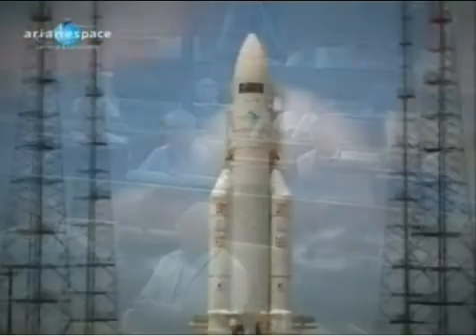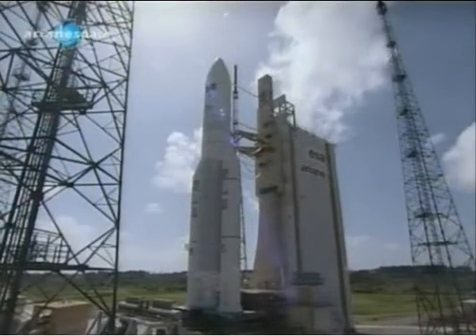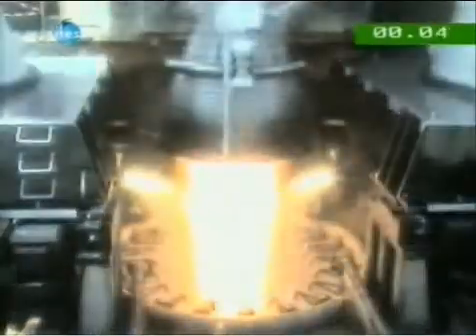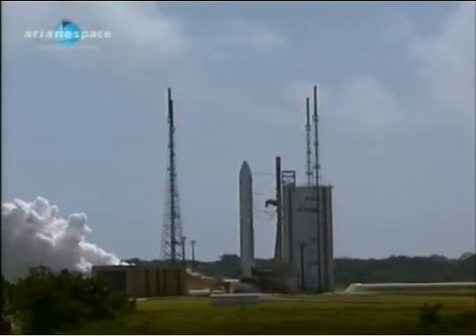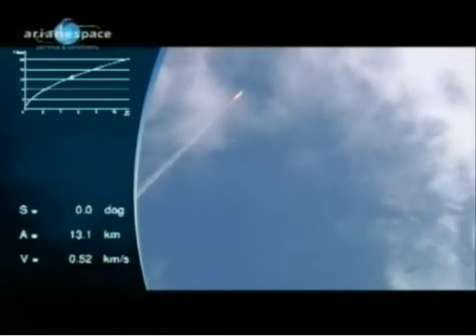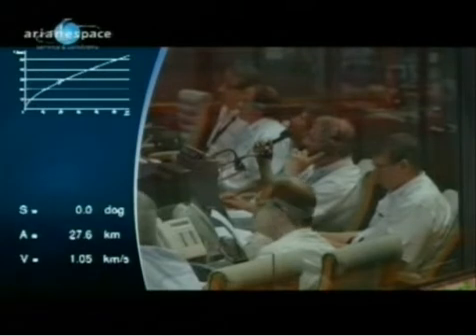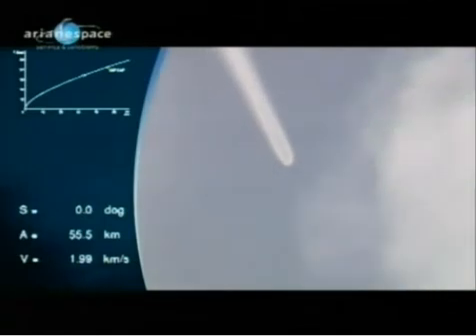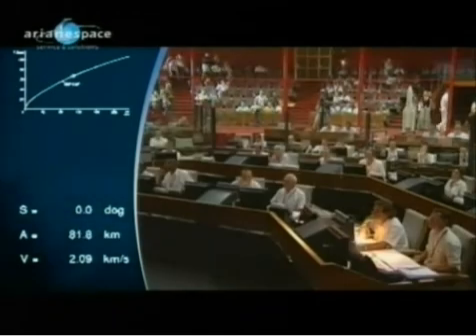VOL V188 - Ariane 5 ECA . Herschel Planck , decollage takeoff liftoff